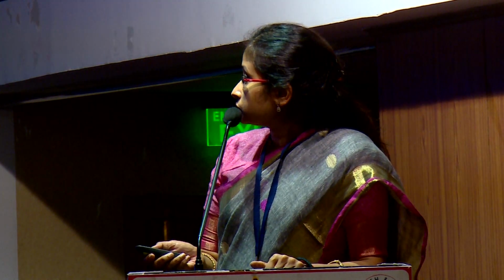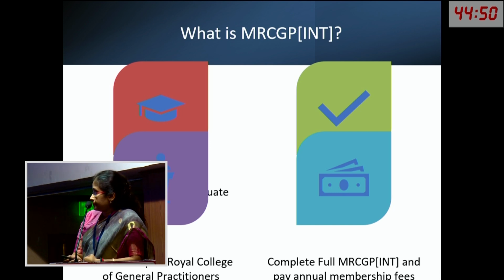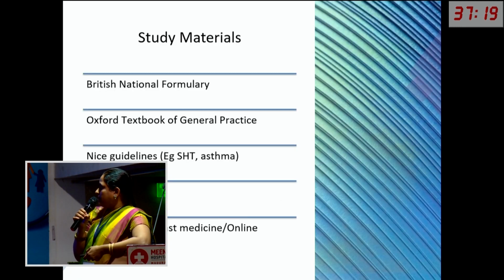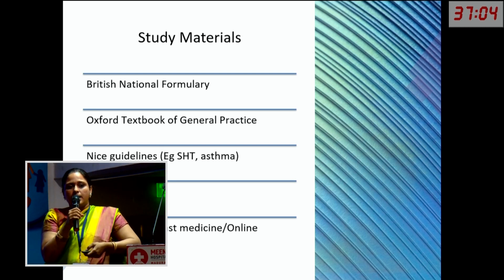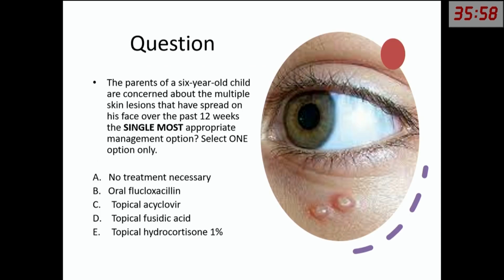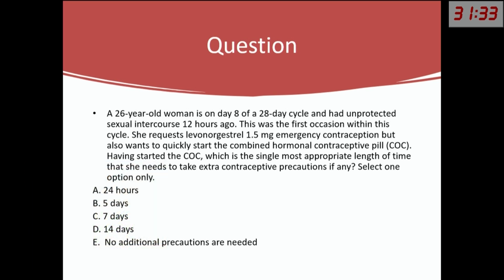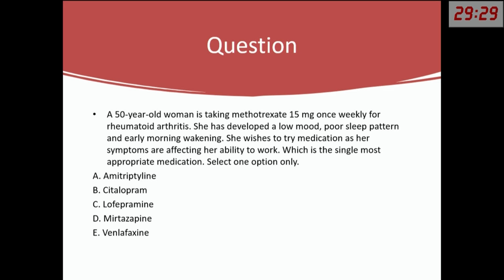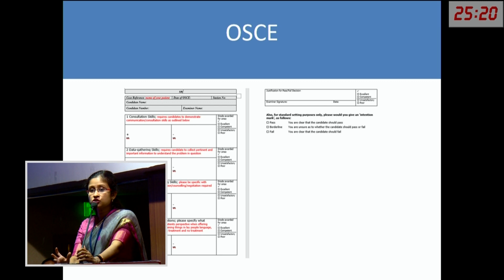Day 2 Part 11/11 Dr Roshni Ganguly and Dr Bala - MRCGP Outline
Chaired by Dr Jachin Velavan

TimeStamps
00:00 Introduction
00:55 Dr Roshni Ganguly speaks
05:39 Dr Bala Speaks
09:00 Eligibility for MRCGP
11:00 AKT Samples
20:24 OSCE Pattern Sessions
25:44 OSCE in 10 minutes
37:40 Q&A